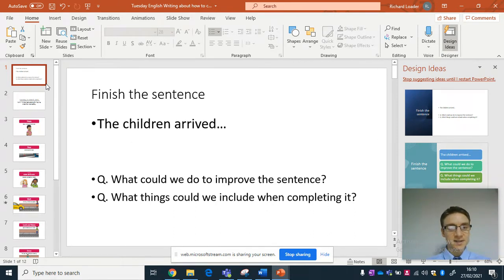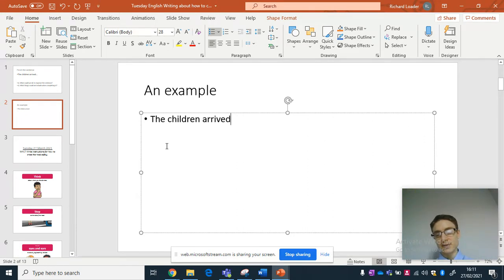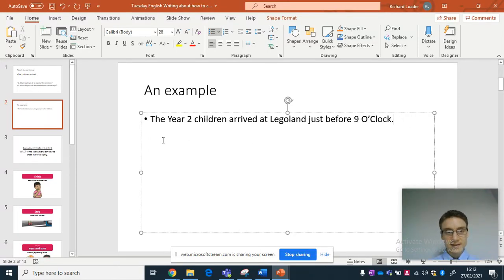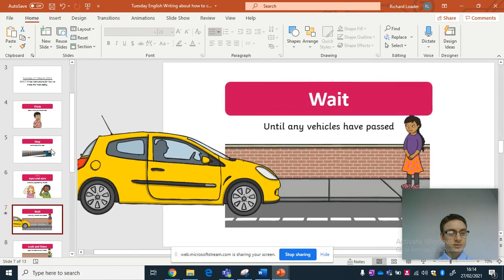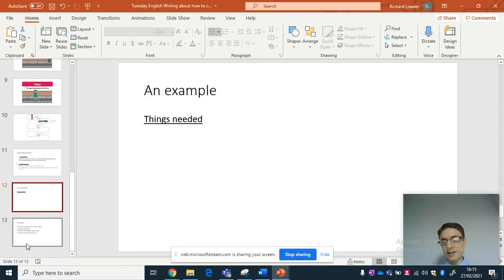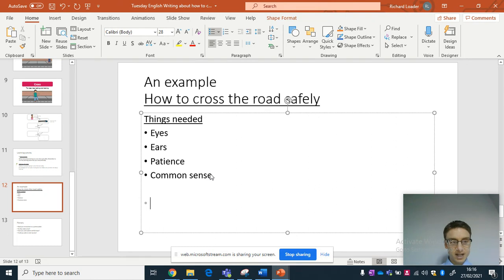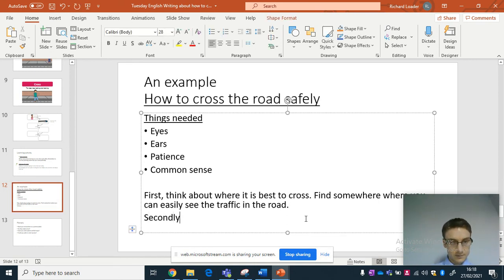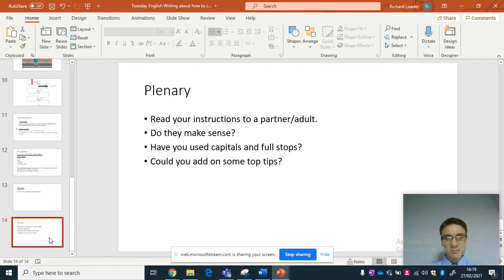Tuesday English Writing instructions crossing the road safely